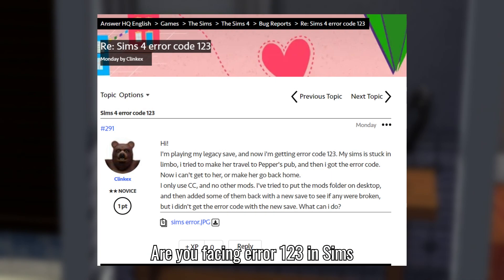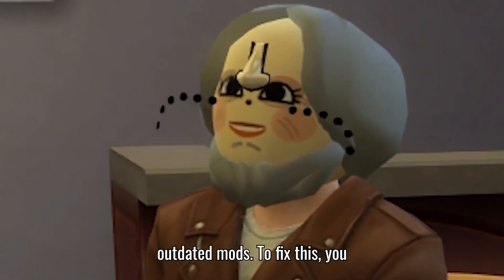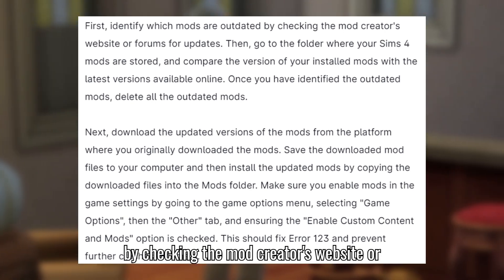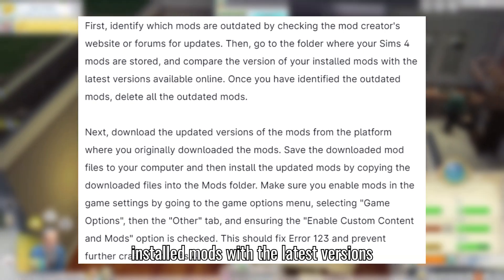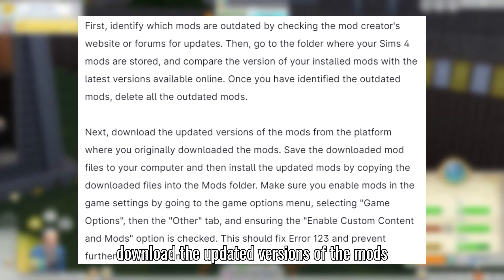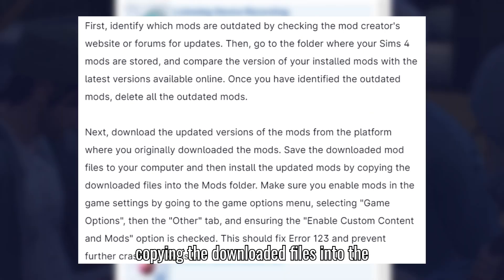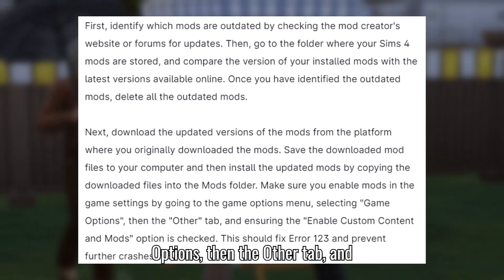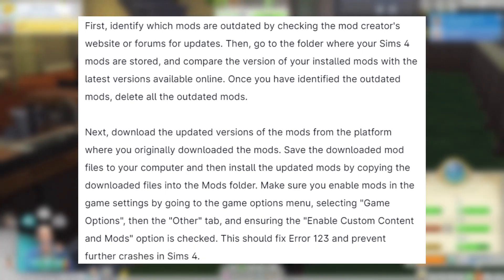How to Fix Error 123 in Sims 4 | Fix Sims 4 Crashing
Fix Sims 4 Error Code 123

Are you facing Error 123 in Sims 4? This pesky error can cause your game to crash, making it frustrating to play. To fix this, Follow this simple solution.

Identify Outdated Mods:
Check the mod creator's website or forums for updates to identify which mods are outdated.

Remove Outdated Mods:
Go to your Sims 4 mods folder and delete the outdated mods by comparing their versions with the latest ones available online.

Download Updated Mods:
Download the latest versions of the mods from their respective platforms.

Install Updated Mods:
Copy the downloaded files into the Mods folder and enable mods in the game settings. Go to the game options menu, select "Game Options," then the "Other" tab, and ensure "Enable Custom Content and Mods" is checked.